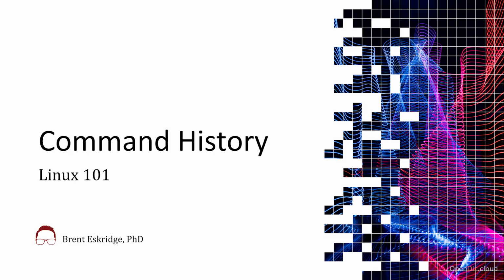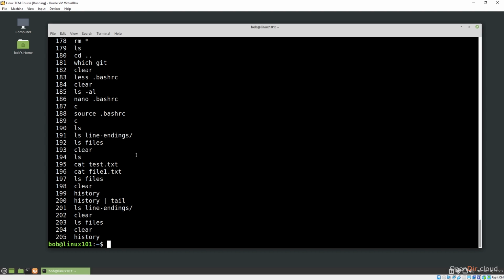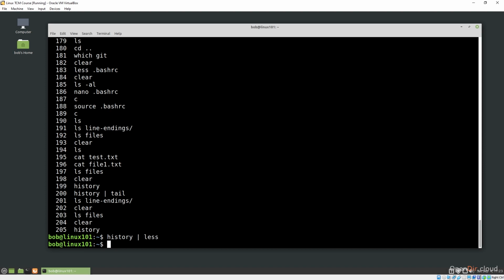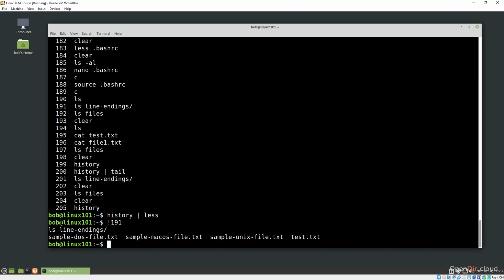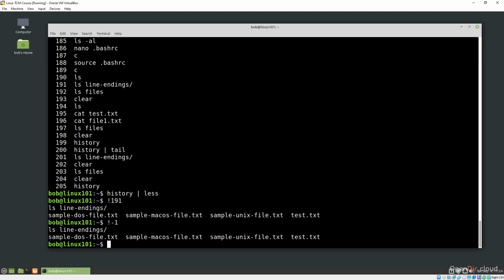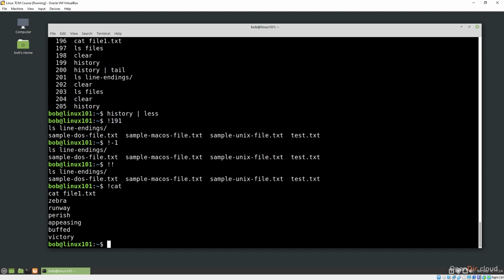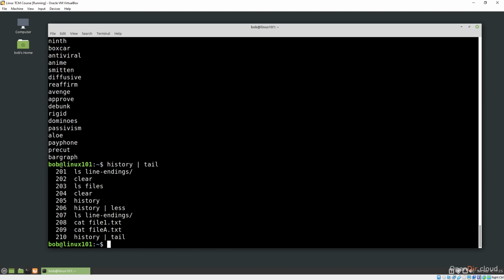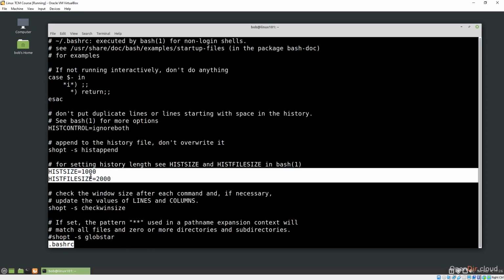034 Command History